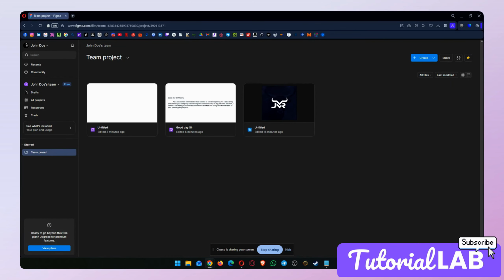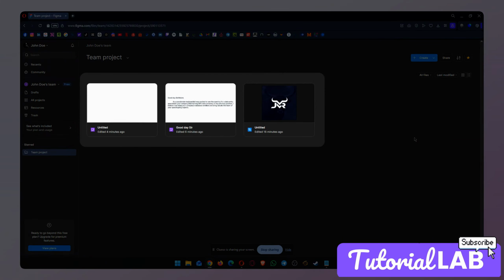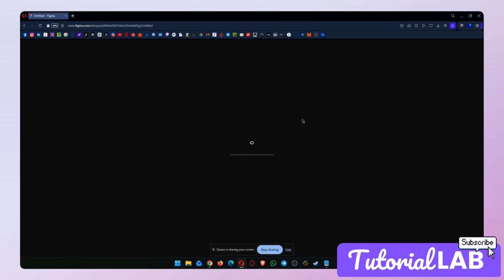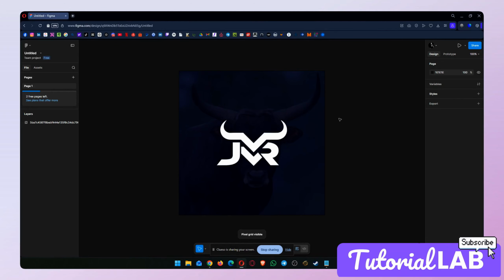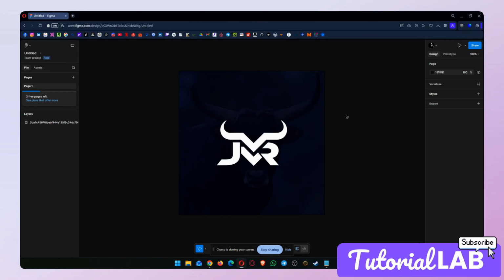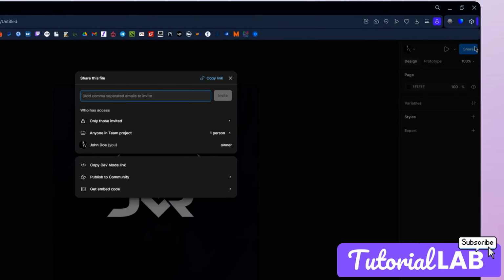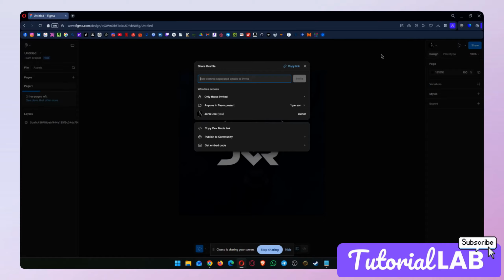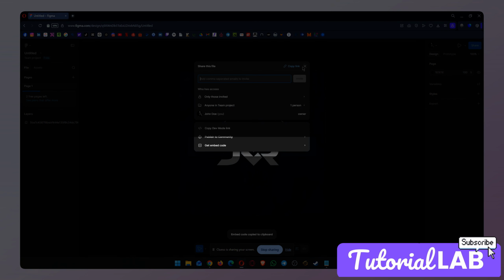How To Embed Figma On Documents (Step By Step)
How To Embed Figma On Documents

Hello everyone! In this video, I’ll show you exactly "How To Embed Figma On Documents" so you can display interactive design previews inside documents, collaboration tools, and project management platforms.

We’ll go step by step through "embed figma in documents" and explain how to generate and use embed links for seamless sharing. I’ll also walk you through "how to share figma preview," show you how to "insert figma in notion" and other document platforms, and explain how to use a "figma live embed link" so viewers can interact with updated designs in real time.

By the end of this tutorial, you’ll confidently know how to embed Figma on documents step by step.